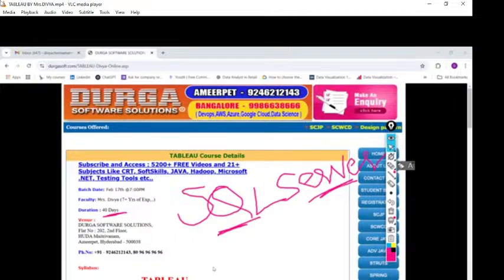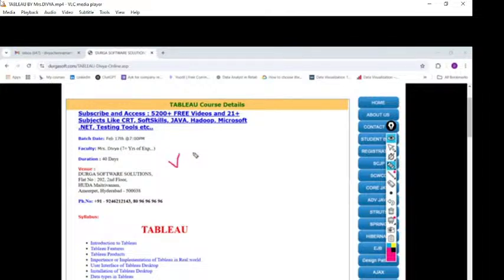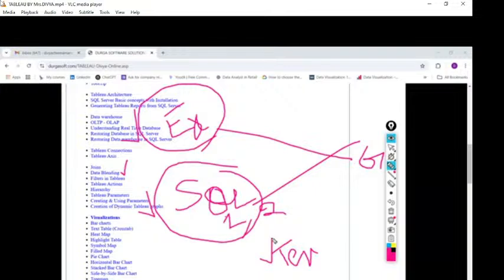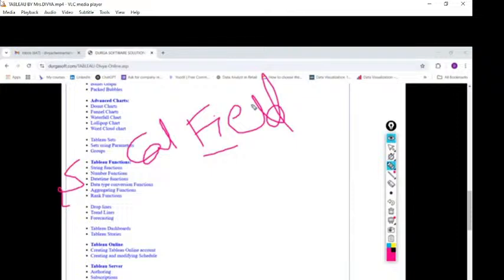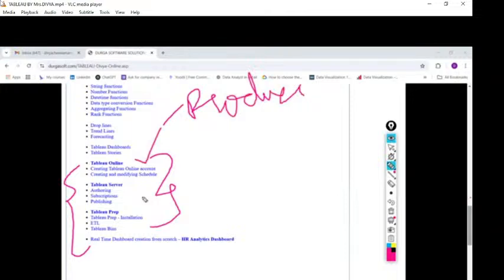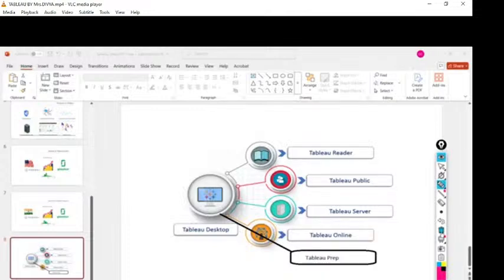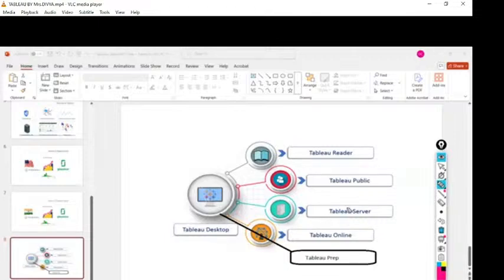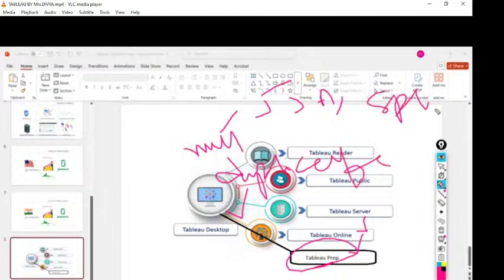TABLEAU BY Mrs.DIVYA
TTABLEAU BY Mrs.DIVYA